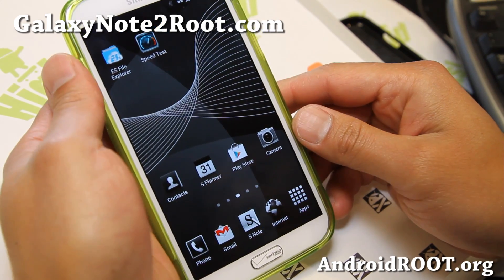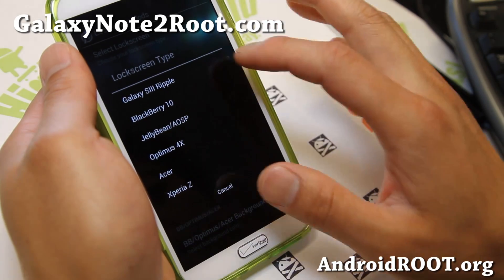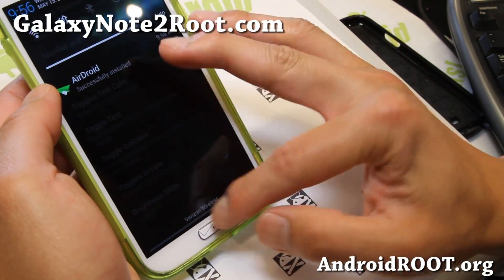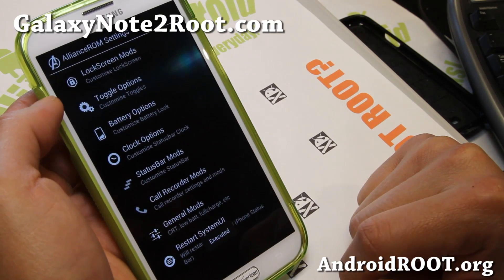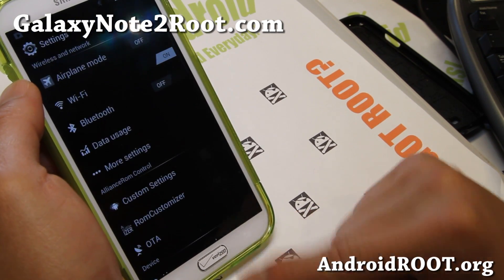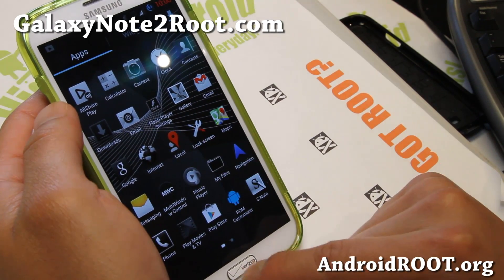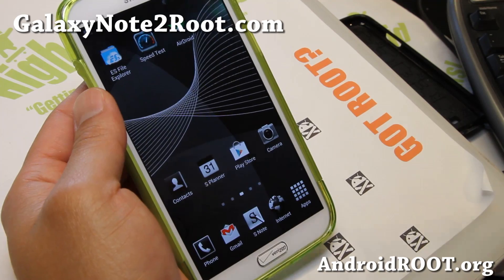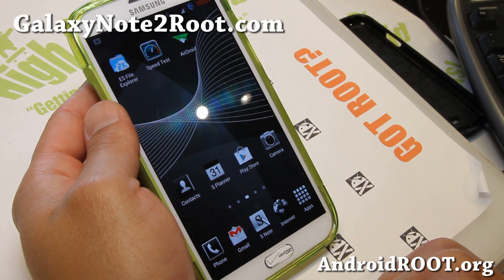Novella Alliance ROM for Galaxy Note 2!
Here's a quick update on Novella Alliance ROM for Galaxy Note 2 Android smartphone users.